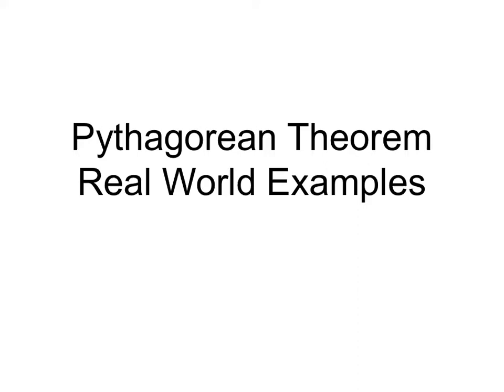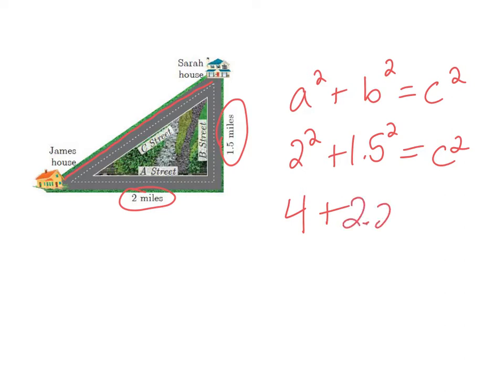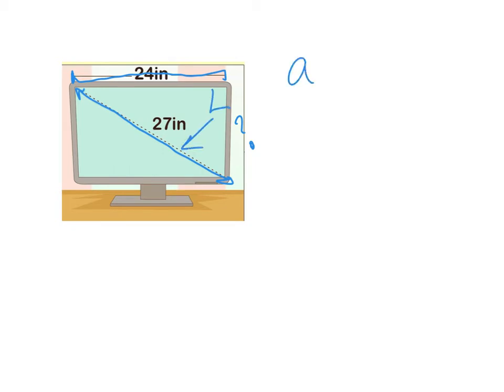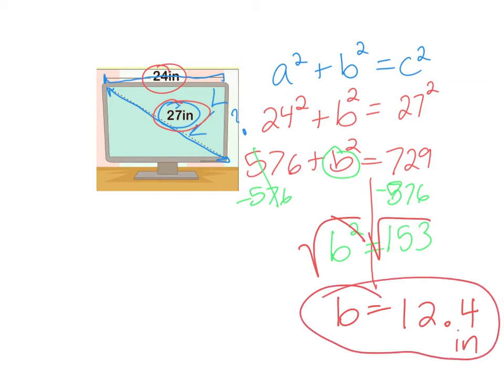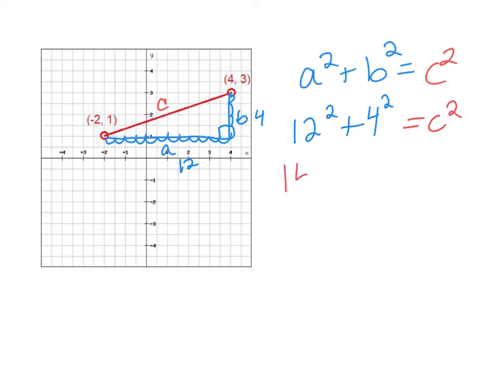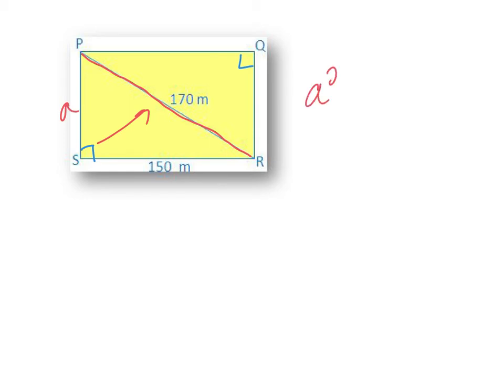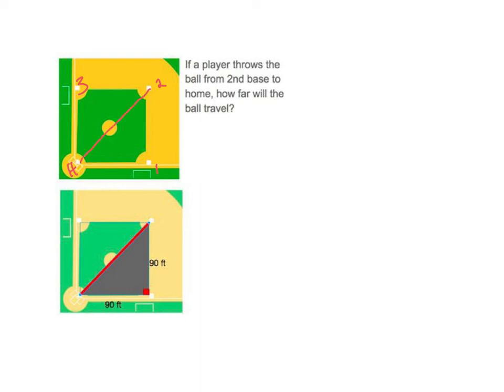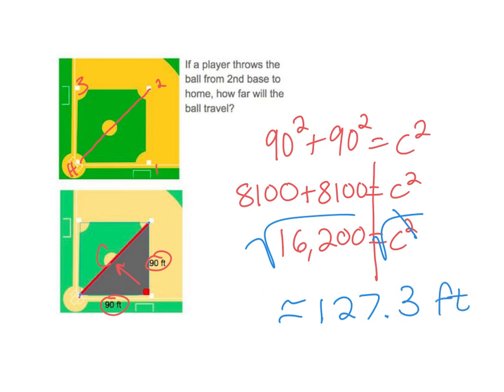Pythagorean theorem real world problems